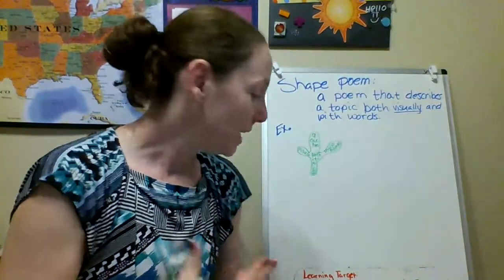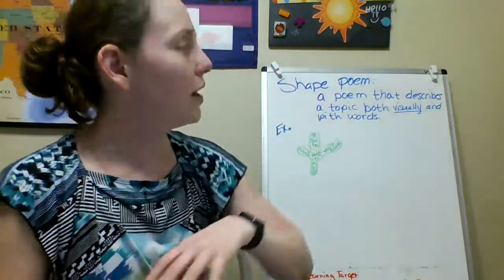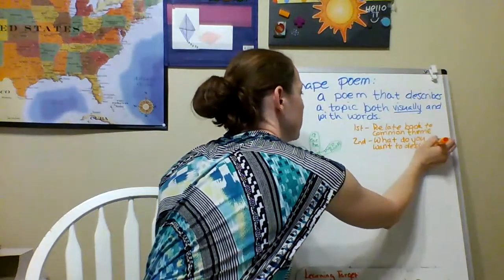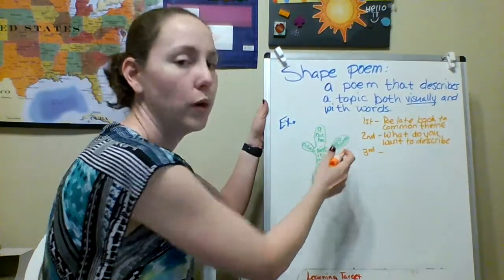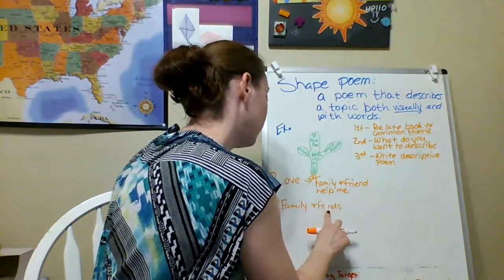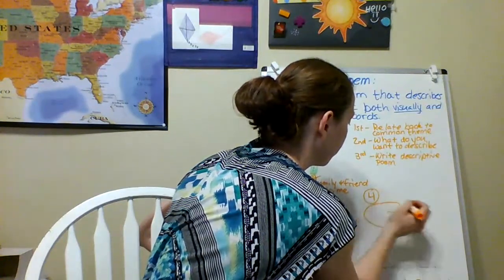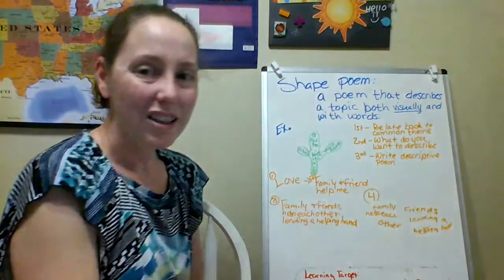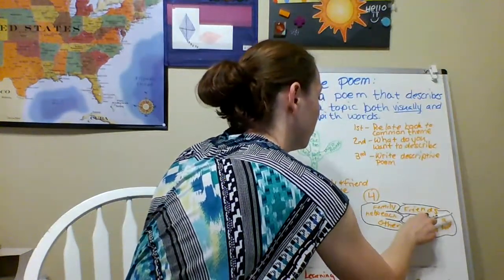Shape Poem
Create a poem that describes a topic using words that visually form a picture of that topic.